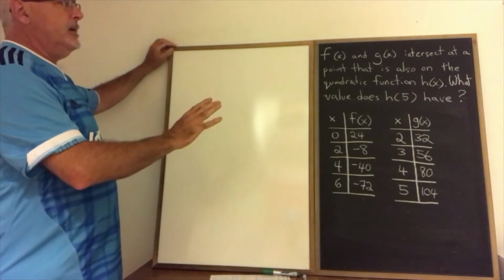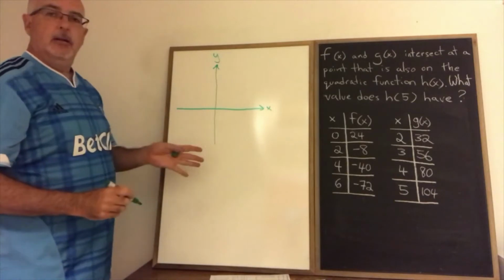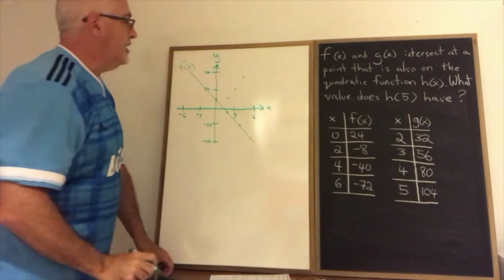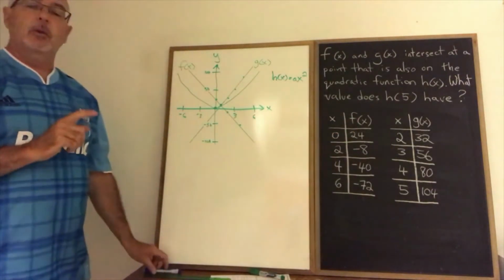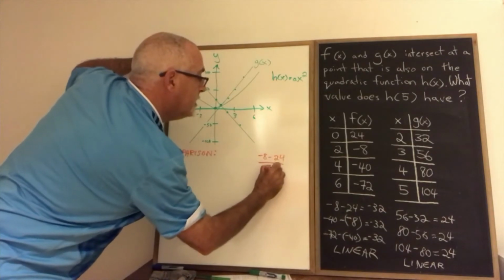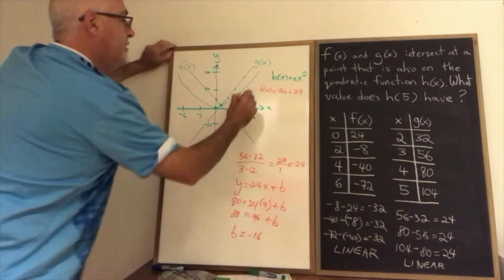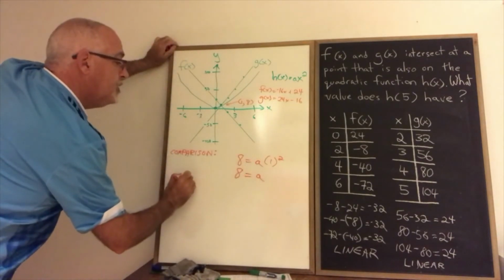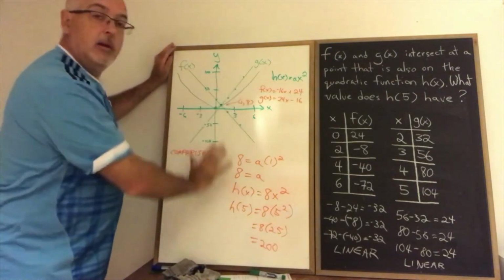MTH 4151 Task Example 2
If no graph given, draw one. Do tests with the points in a table of values to determine the type of function. Derive the equation, and use it to answer the questions.